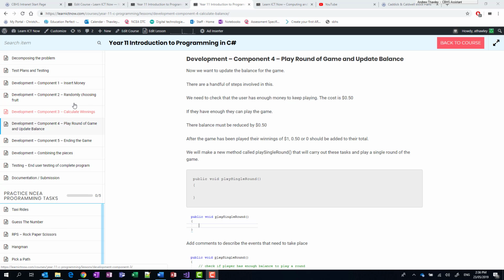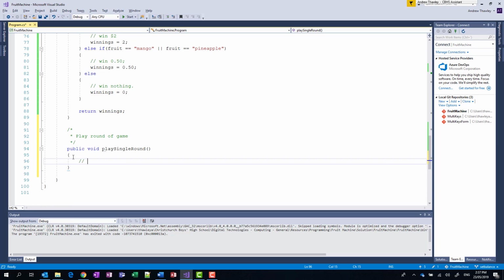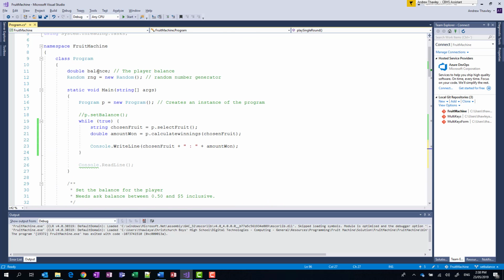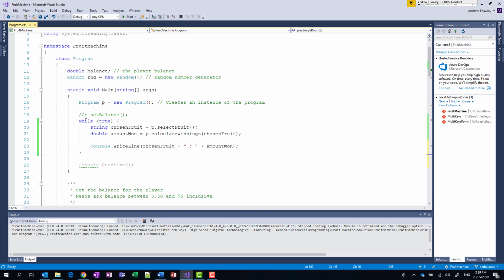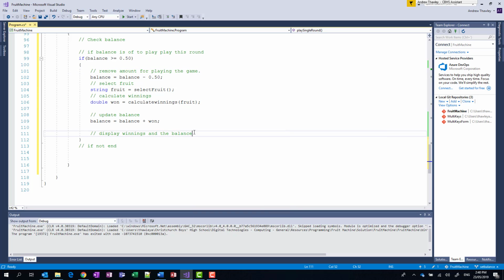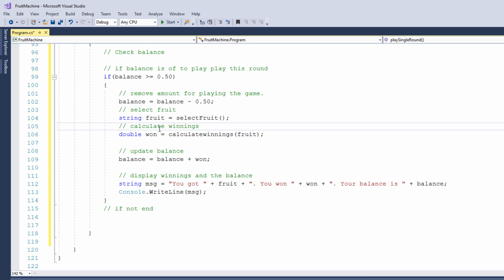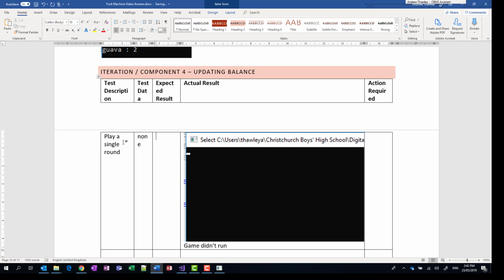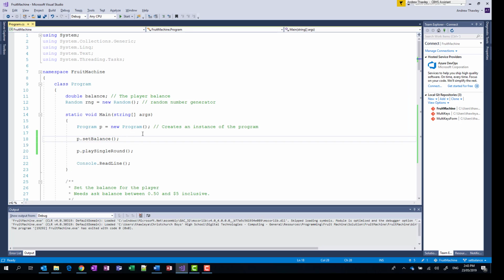NCEA Component 4 - Fruit Machine Play Single Round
Part 4 of working through developing a fruit machine game using C# for NCEA Level 1 Programming